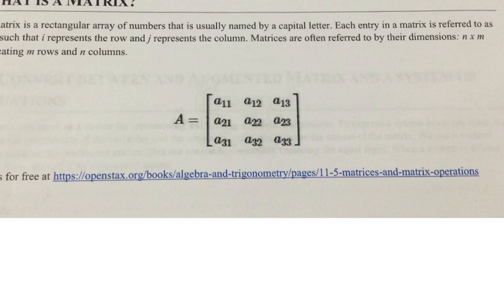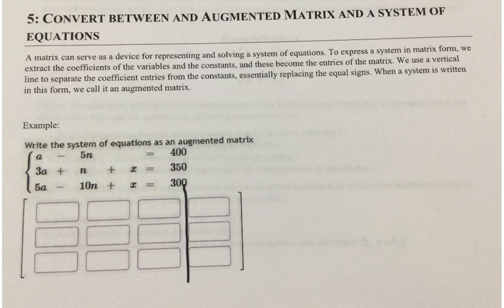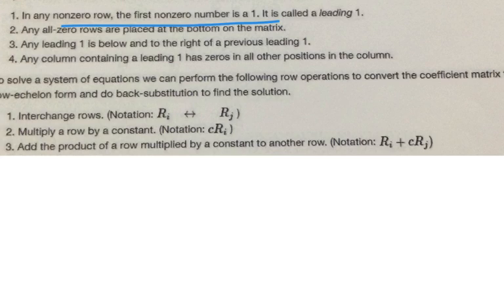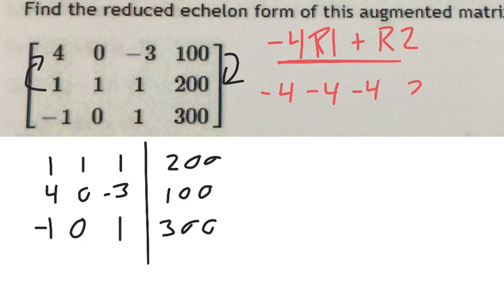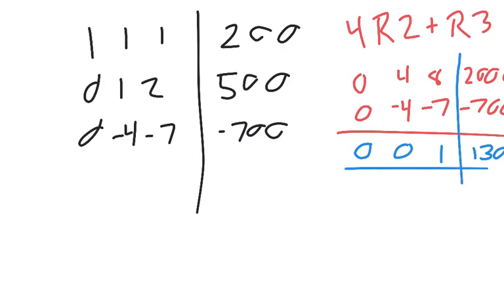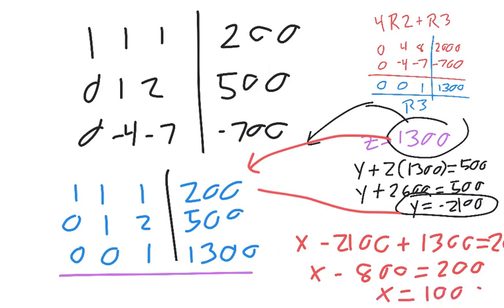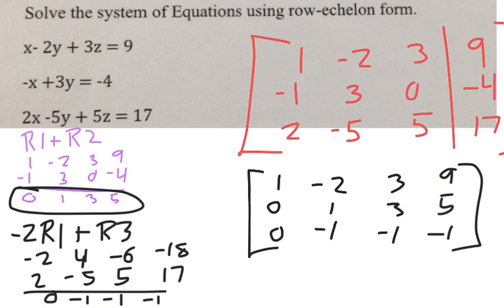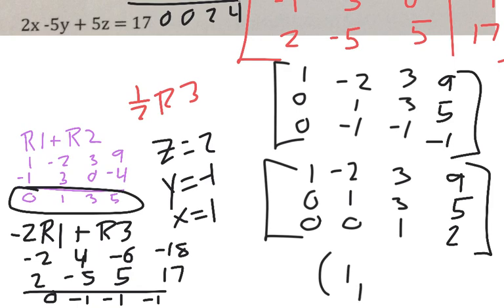Whiteboard 82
00:00 Slide 1
01:55 Slide 2
02:53 Slide 3
03:40 Slide 4
05:52 Slide 5
07:21 Slide 6
08:50 Slide 7
10:55 Slide 8
16:37 Slide 9
24:20 Slide 10
31:30 Slide 11